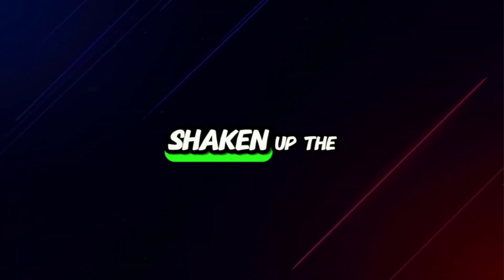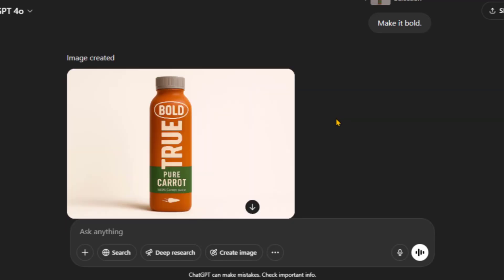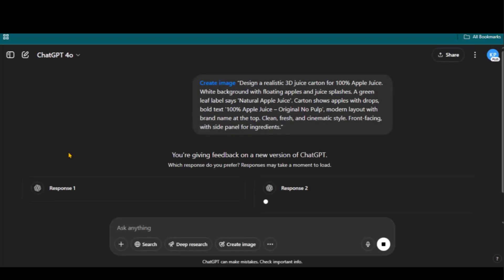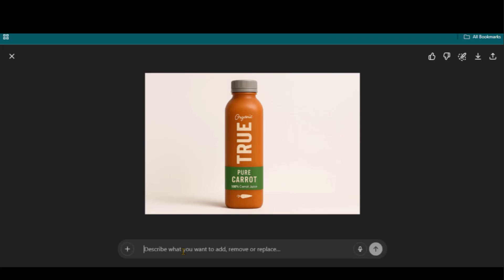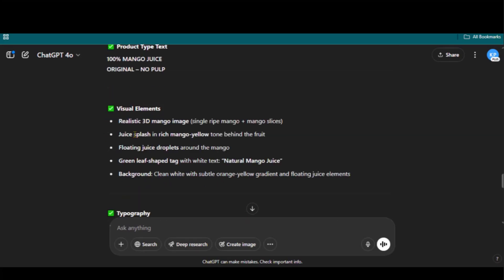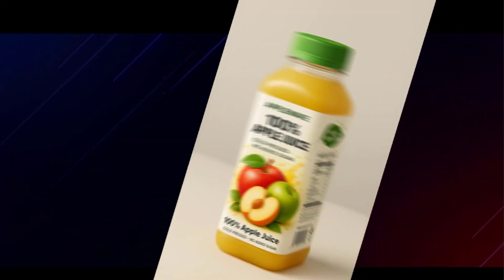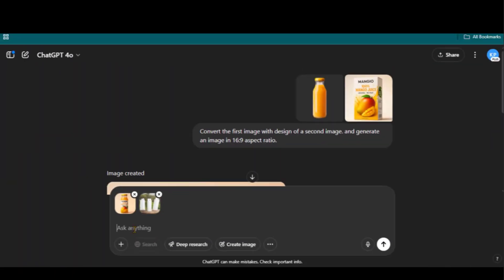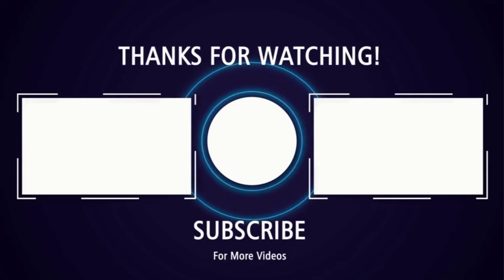3D Mockups and Product Packaging Design Made Easy with ChatGPT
3D mockups, product packaging design, and AI tools like ChatGPT can now work together to simplify your creative process. Whether you're designing for a client or building your own product brand, this video shows how to streamline your workflow using ChatGPT.

Learn how to create eye-catching product packaging design with the help of AI, generate professional 3D packaging design mockups, and speed up your packaging design tasks without needing advanced design skills. We’ll cover step-by-step methods, real examples, and useful prompts that will help bring your packaging ideas to life.

➖➖➖➖➖➖➖SOCIAL➖➖➖➖➖➖➖
👥-Like me on Facebook: